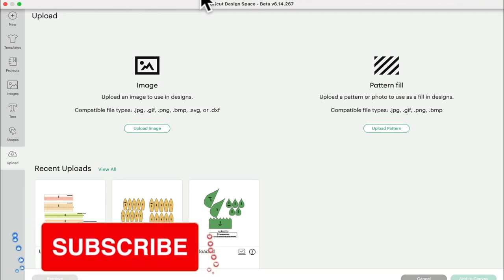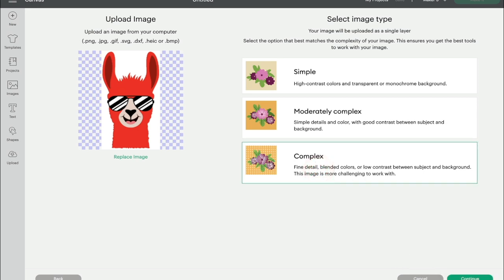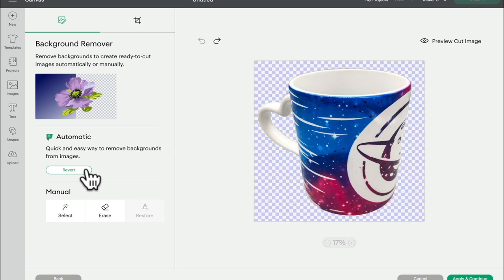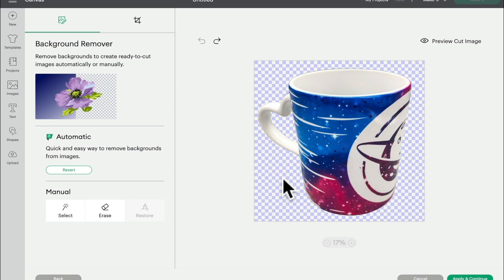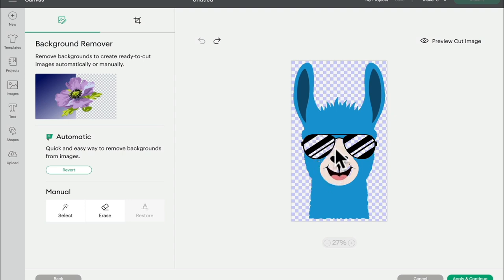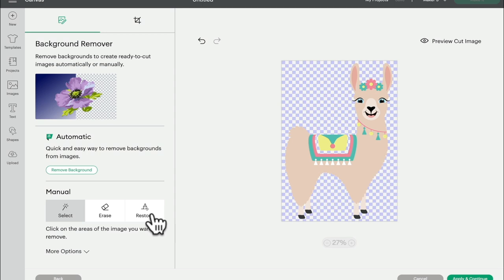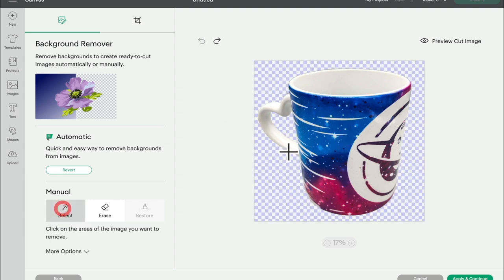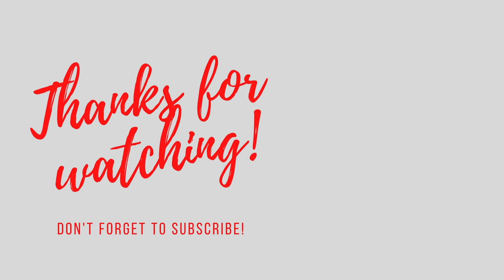New Background Erase & Image Restore Tools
Design Space 6.14 for Desktop is rolling out with two great new tools.  Please note that not everyone will receive the new tools with the update but everyone will get them in the coming weeks with this desktop update.

Everyone will be able to see the results of the remove background tool but only access subscribers will be able to save the images when using this tool.  The image restore tool is available to all desktop users.